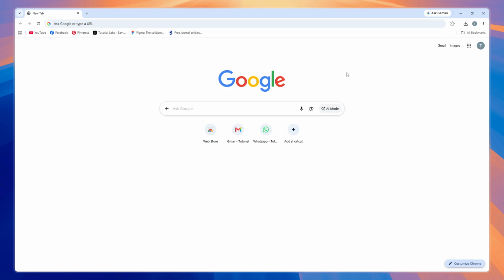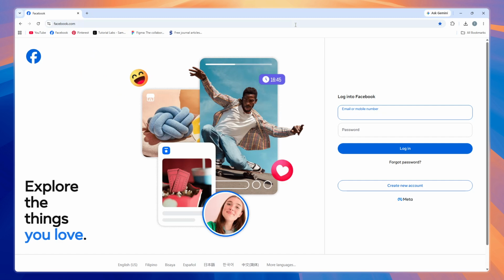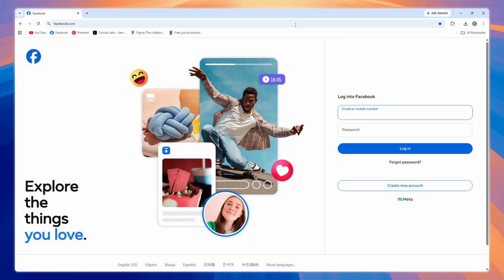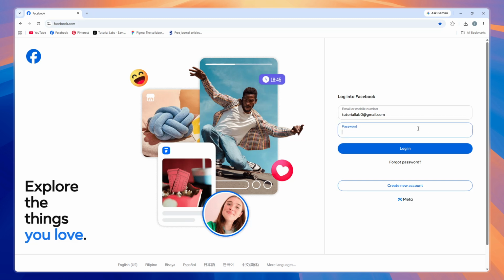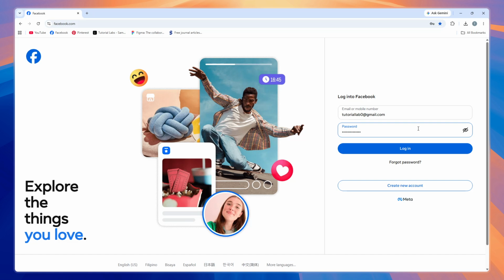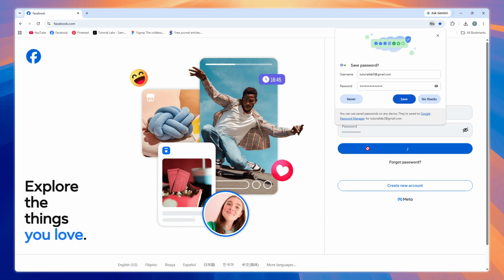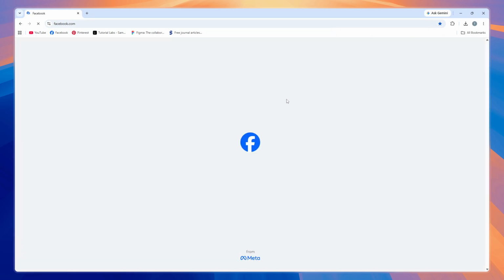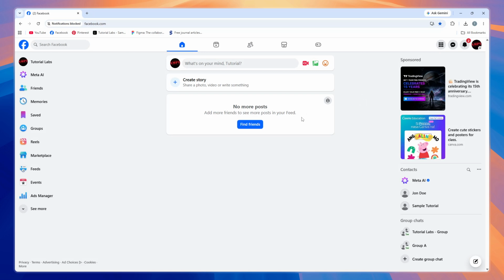How To Login To Facebook In Chrome | Tutorial 2026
By the end of this video, you’ll know how to login Facebook in Chrome, access Facebook account Chrome, sign in Facebook using Chrome, step by step Facebook login Chrome, setup Facebook login on Chrome, easy way to login Facebook Chrome, connect to Facebook through Chrome, open your Facebook profile in Chrome, Facebook login tutorial for Chrome, guide to sign into Facebook Chrome, new Facebook login Chrome browser, use Facebook on Chrome desktop